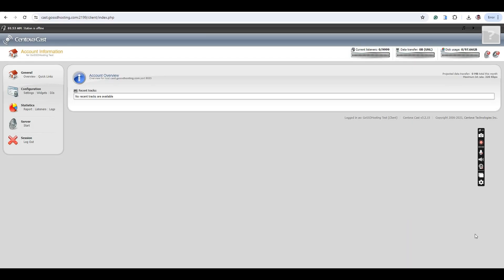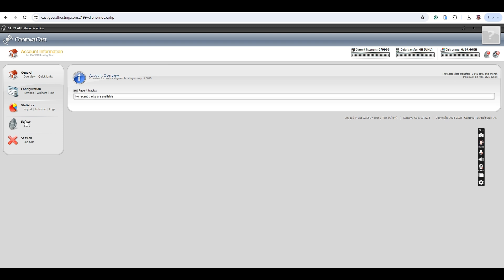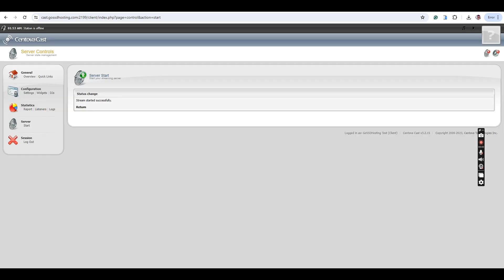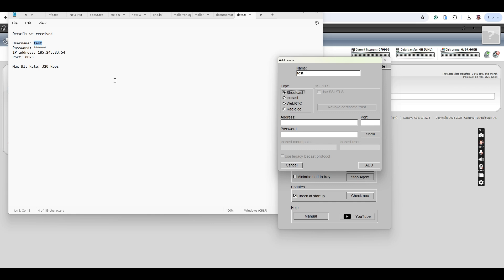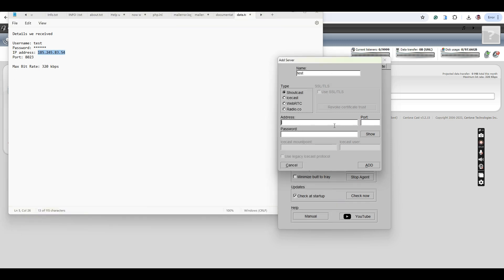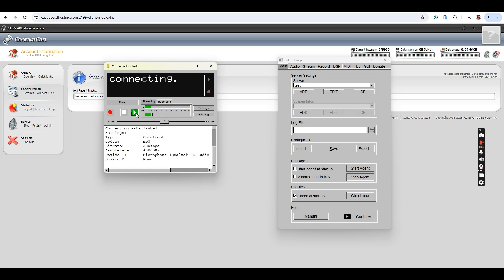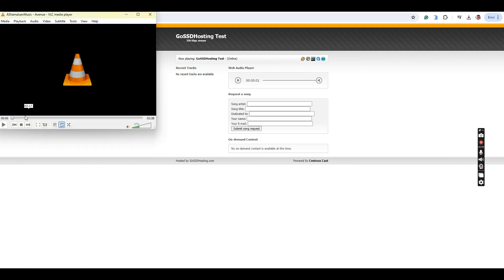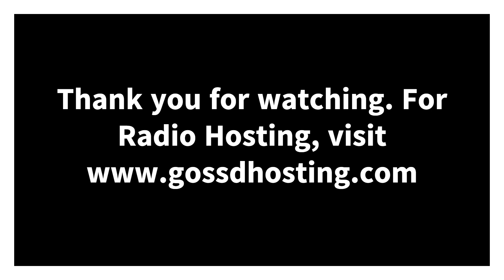How to Broadcast to Your Shoutcast Radio Station Using B.U.T.T Tool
Learn how to broadcast to your Shoutcast radio station using the B.U.T.T (Broadcast Using This Tool) software. In this step-by-step tutorial, we will guide you through the setup process, configuration, and streaming of your audio content seamlessly to your listeners.

Get started with B.U.T.T and take your Shoutcast radio station live in no time!